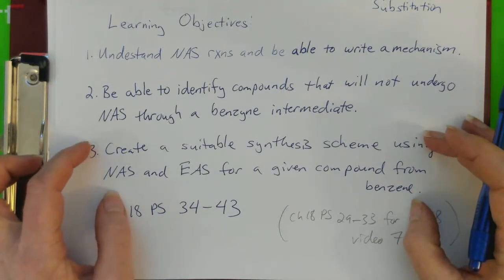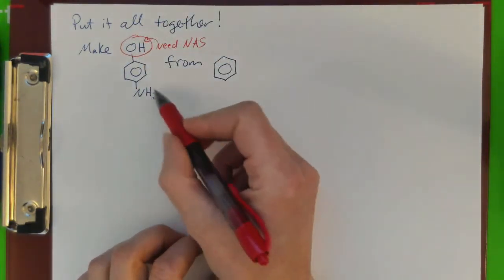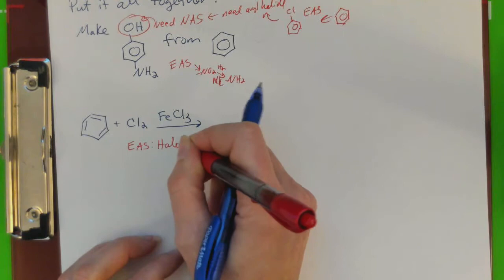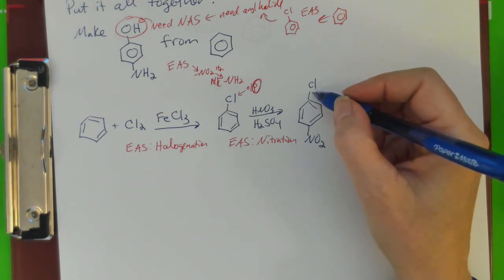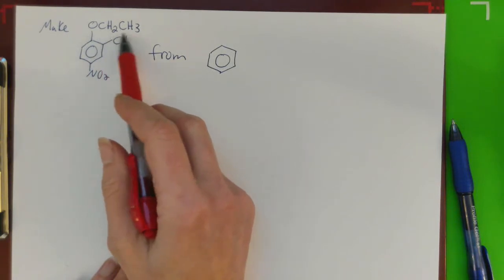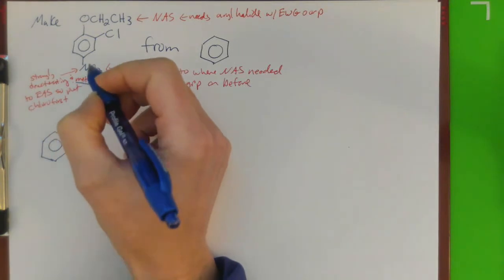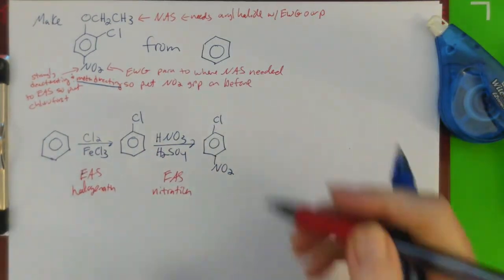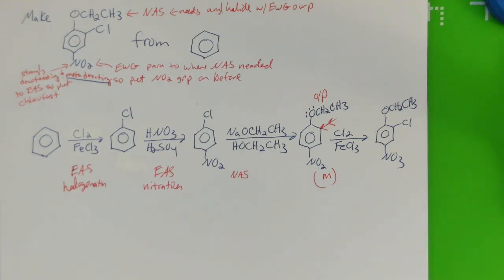Ch 18 video 7c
Synthesis problems with EAS and NAS